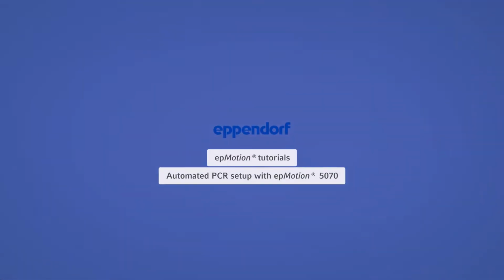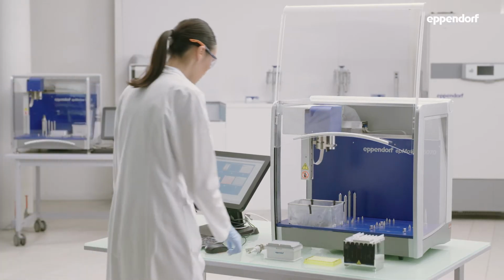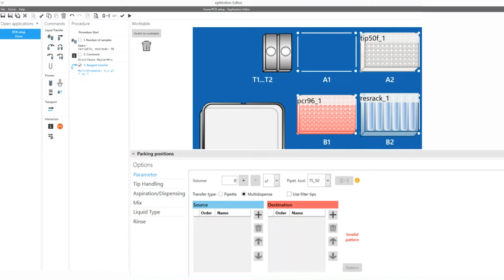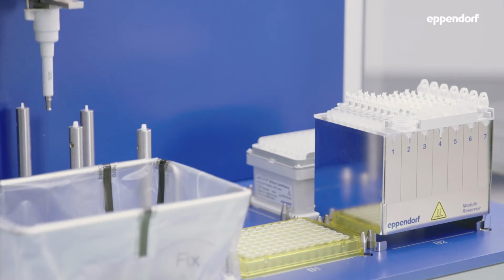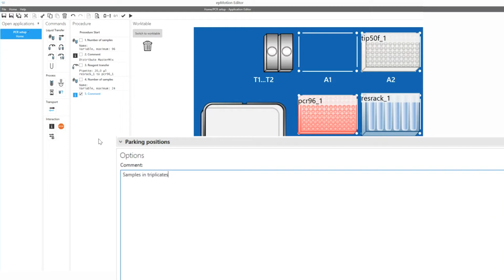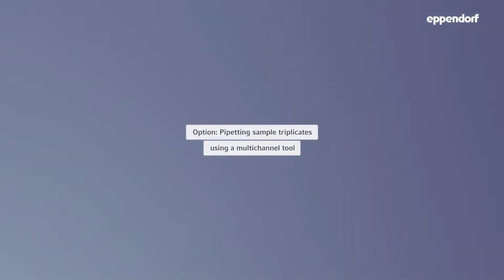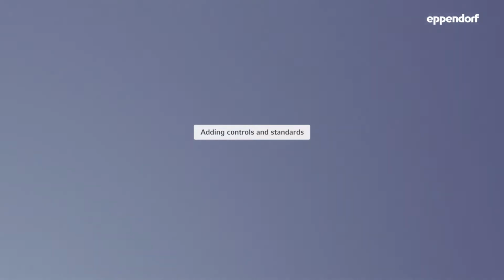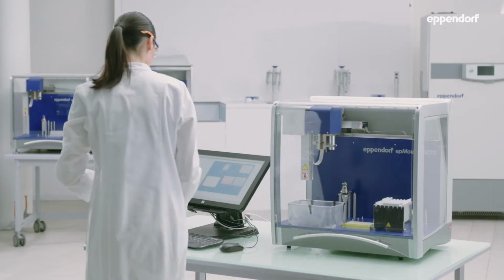Eppendorf - LabTeamet - epMotion® tutorials – Automated PCR setup with epMotion® 5070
Quantitative PCR (qPCR) allows to amplify, detect and quantify targets within a PCR run. Manual preparation of qPCR setup is time-consuming, tedious, and requires practice. Automated liquid handling systems are ideal for reliable and reproducible set up of sensitive real-time quantitative assays in daily routine, without the risk of cross-contamination. The epMotion 5070 and its tailor-made accessories are a perfect choice for fast and reliable automated setup qPCR reactions with up to 96 input samples without user intervention.